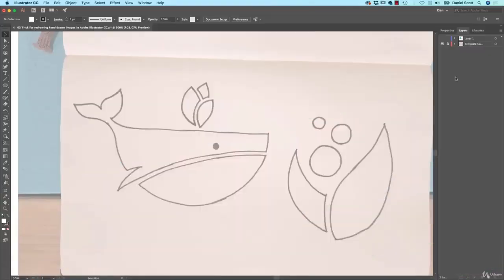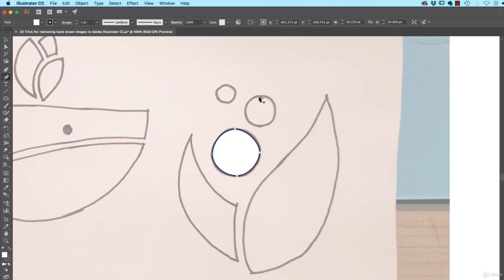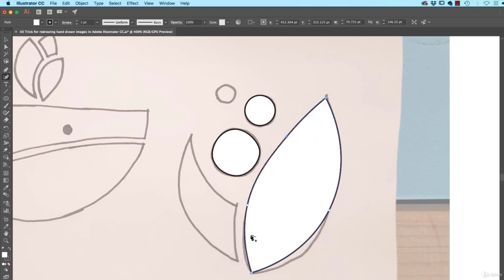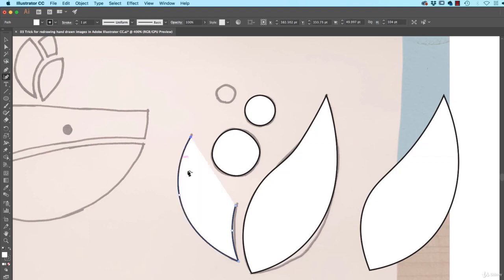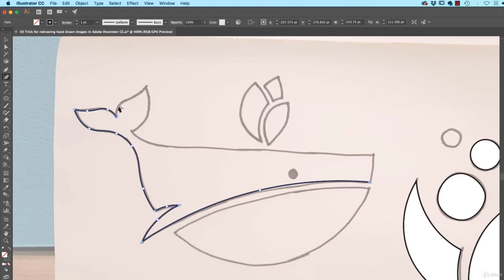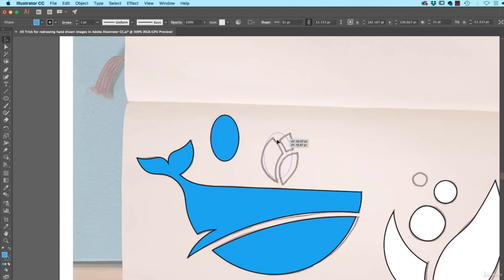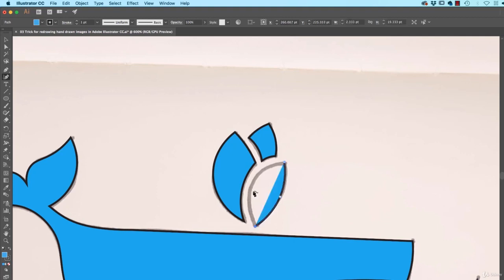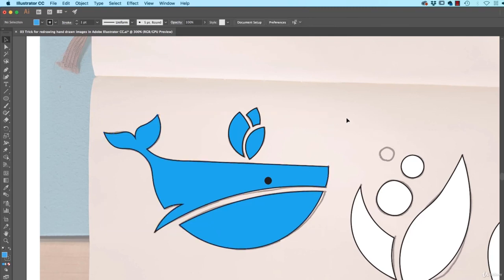Curvature Tool vs Pen Tool Adobe Illustrator CC advance training